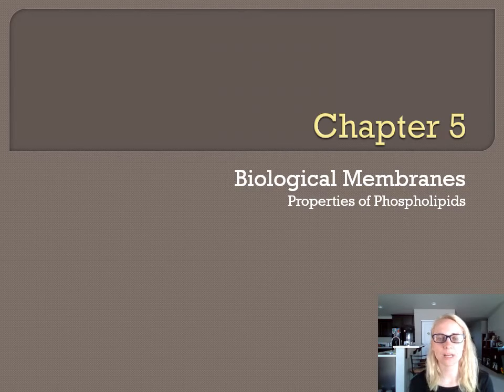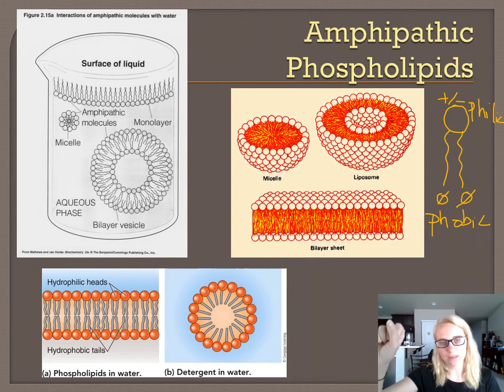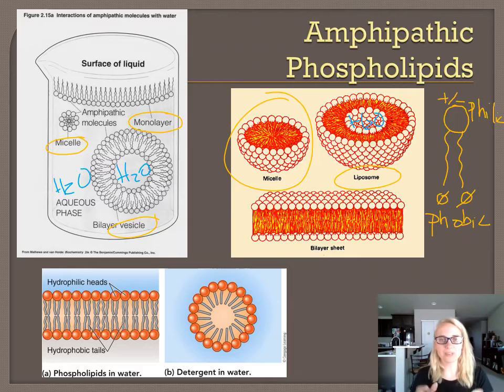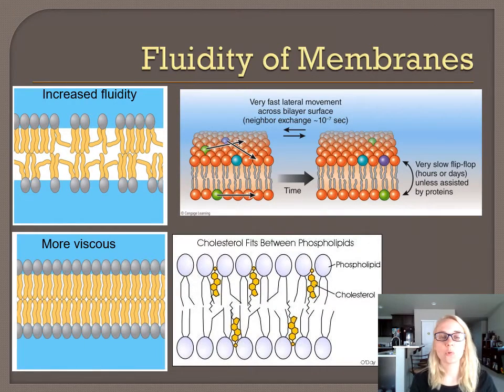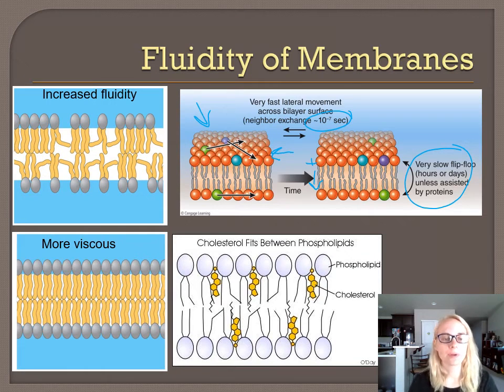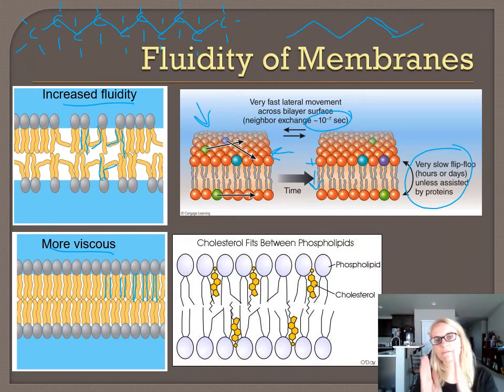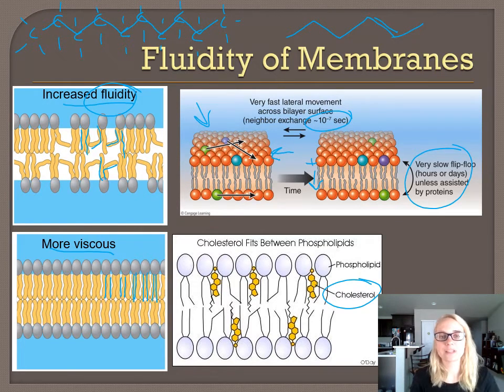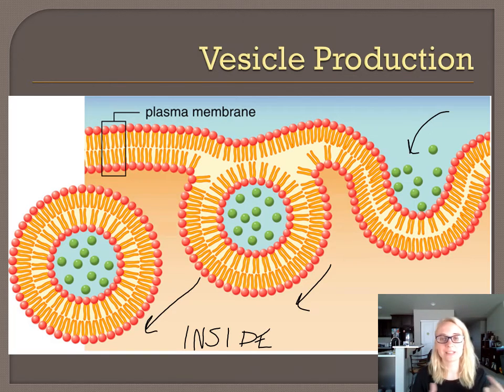Properties of Phospholipids Video